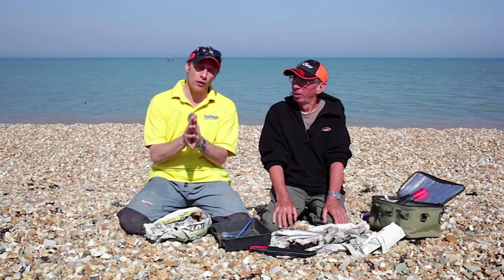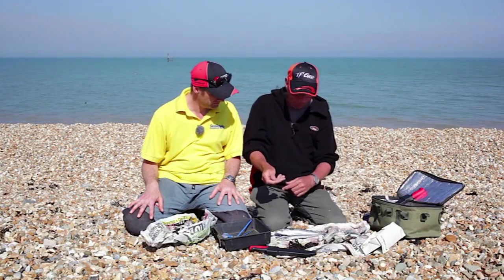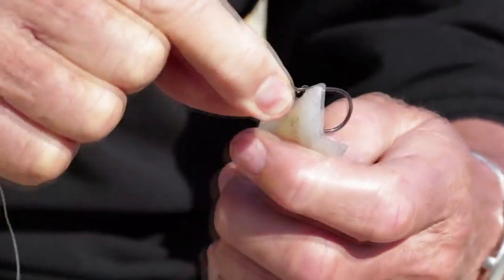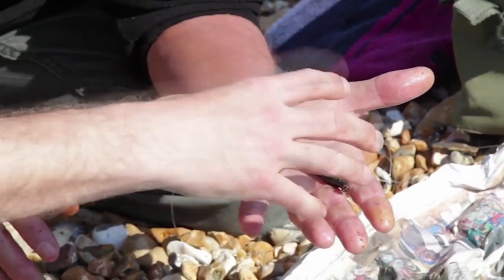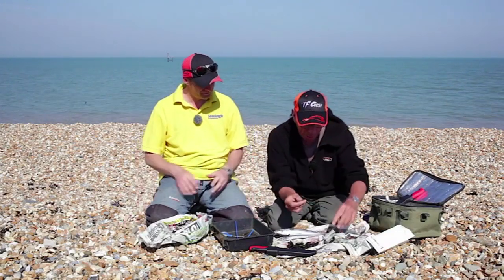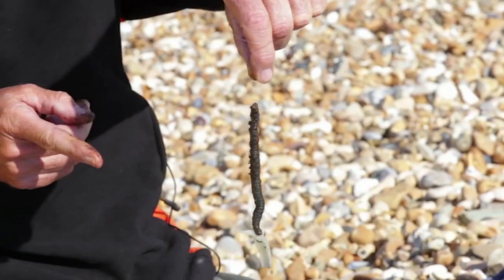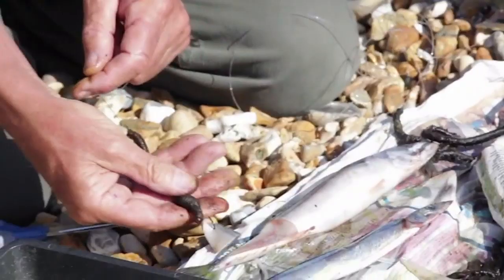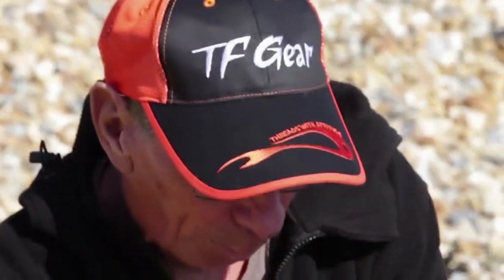Alan Yates and Paul Fenech talk Sea Fishing baits from TF Gear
Alan Yates and Paul Fenech talking about bait. How to choose the correct bait and how to bait up properly.